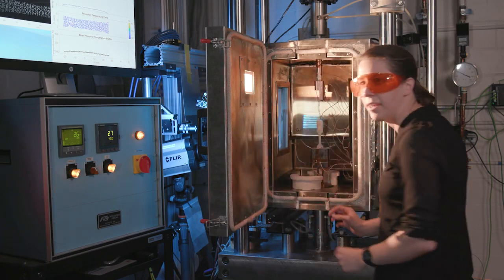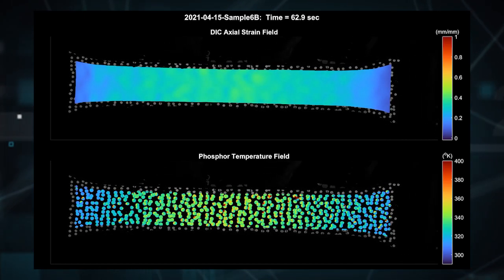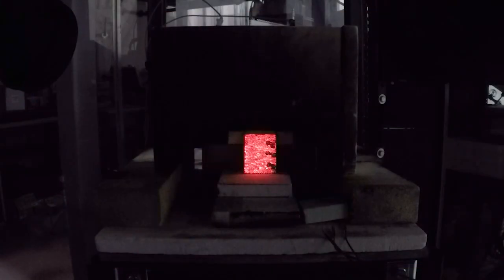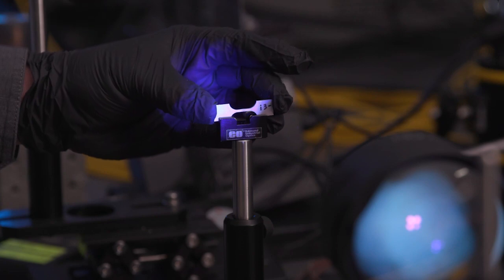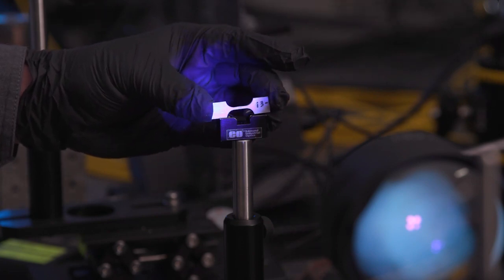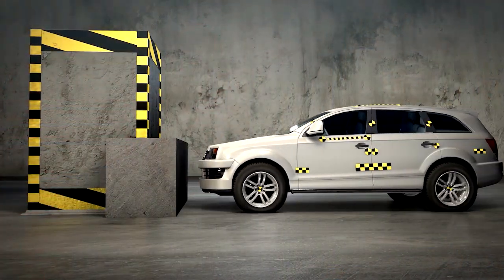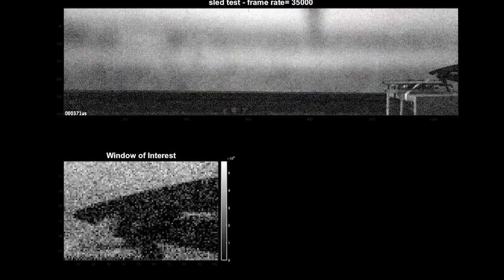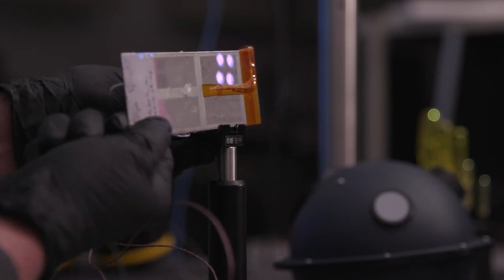R&D 100 Entry 2023: Thermographic Phosphor Digital Image Correlation (TP+DIC)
Thermographic Phosphor Digital Image Correlation (TP+DIC) is a powerful diagnostic tool for capturing temperature and strain measurements in combined thermo-mechanical environments, without the use of wiring, cabling, polymer binders, or costly infrared (IR) cameras. TP+DIC responds to a wide range of temperatures, from cryogenic to flaming, without degradation, and it is length scale and time scale independent, offering unprecedented flexibility and tunability for a multitude of scientific and industrial applications.

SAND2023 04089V